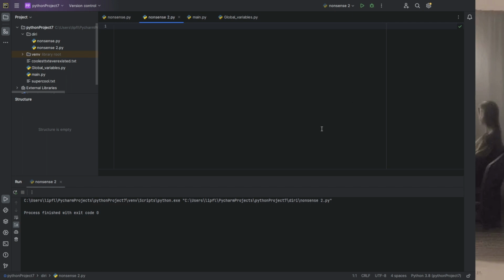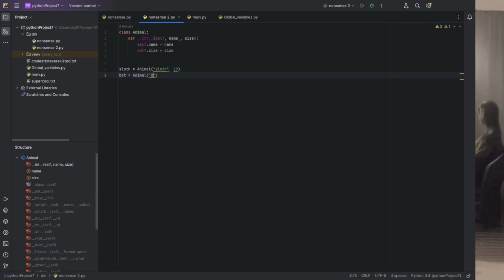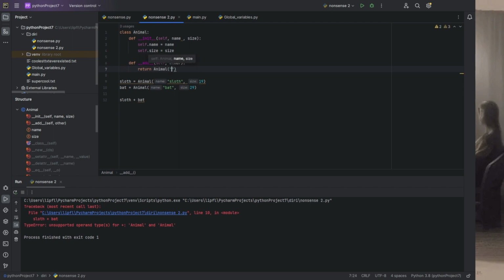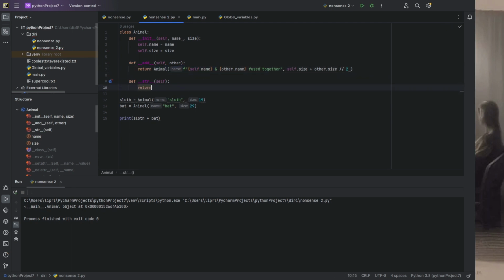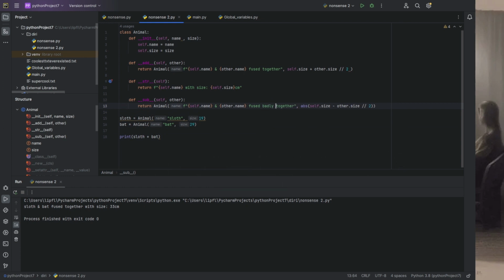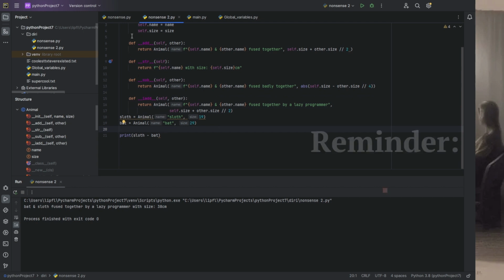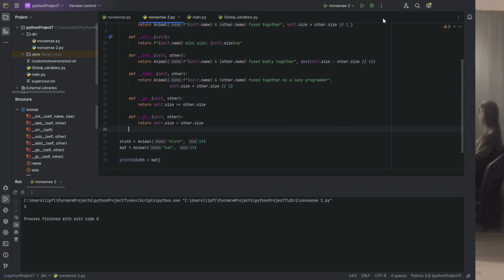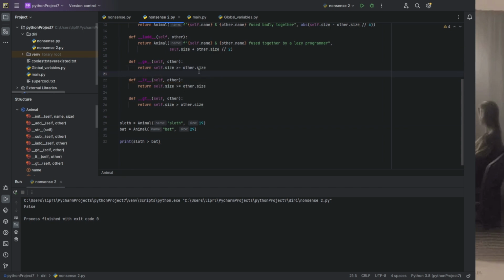Python Tutorial: Magic Methods with classes (Basics and Examples)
Okay now we are heading to one of my favourite topics in Python, though it doesn't feel that magic. Import is: two underscore means magic method in Python, one means private in Python.

I will soon make another video regarding magic methods, about __iter__ and __next__.

I hope you like this video and the music i chose for the backrounds.

for providng this copyright-free music.

Bye bye ;)